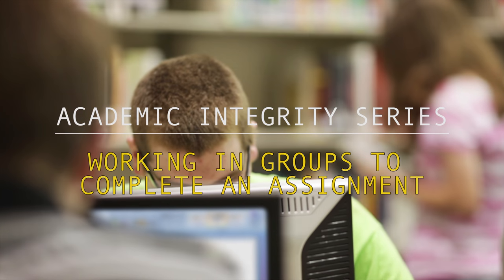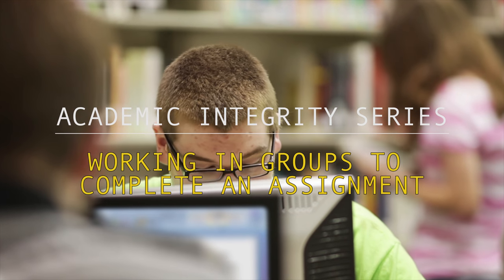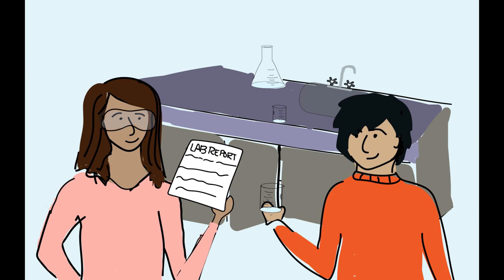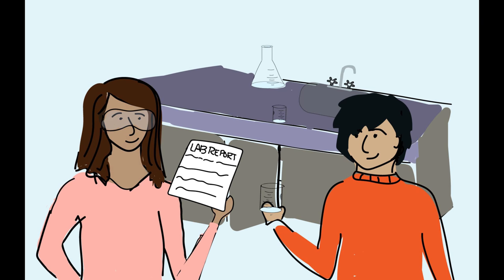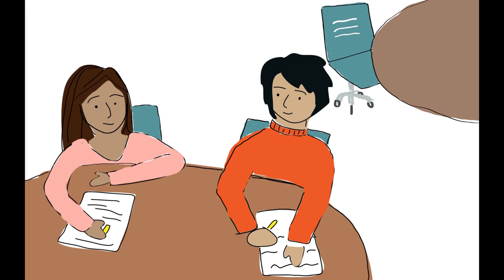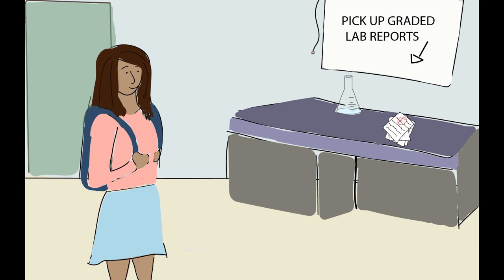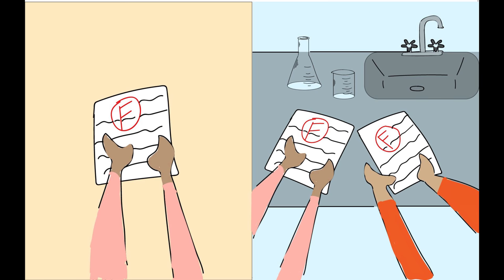Academic Integrity Series: Working in Groups to Complete Assignments